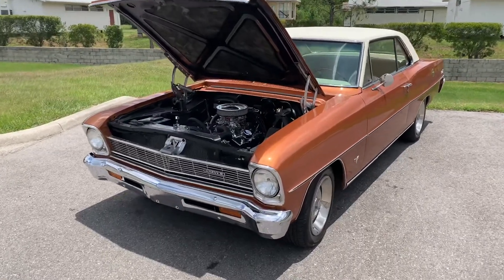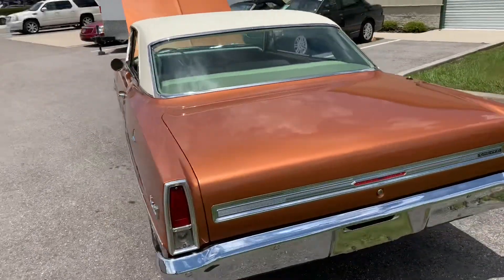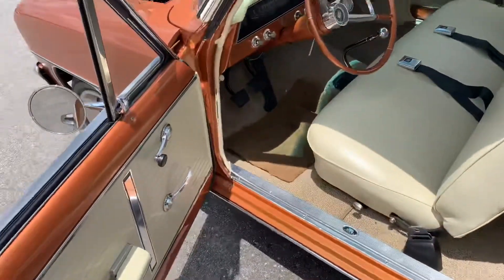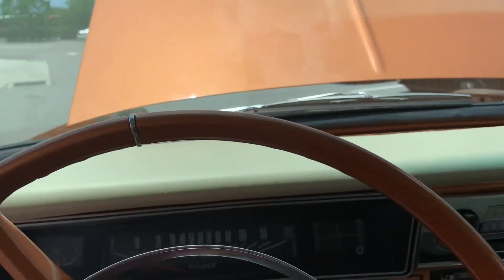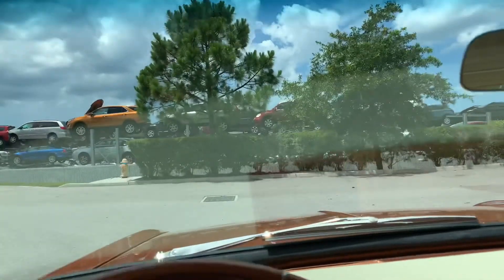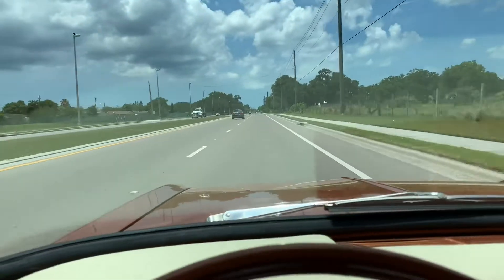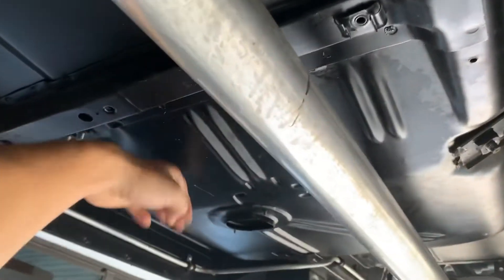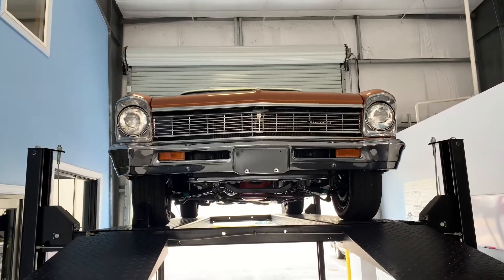1966 Chevrolet Nova #514